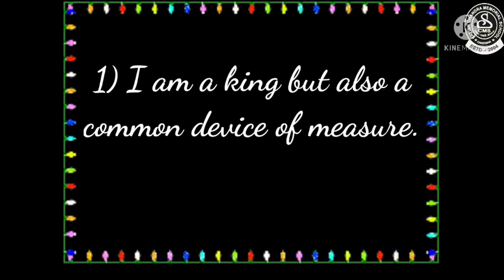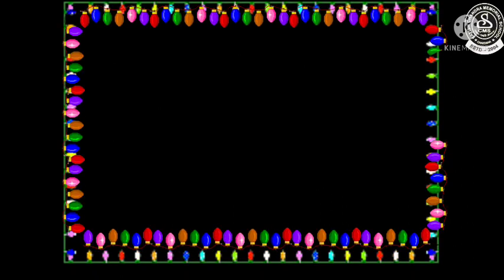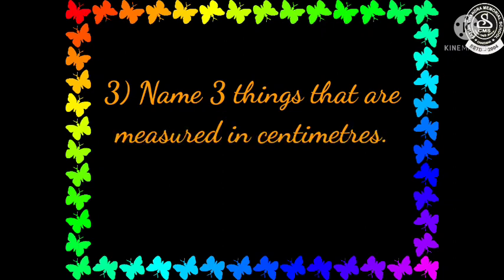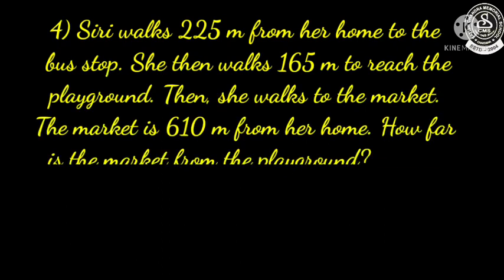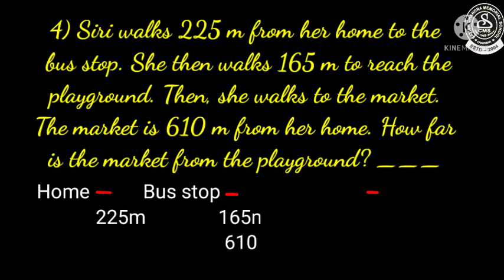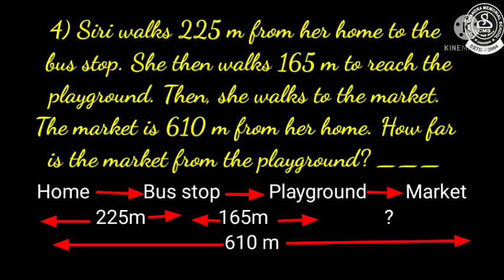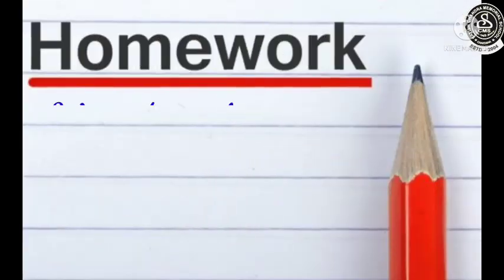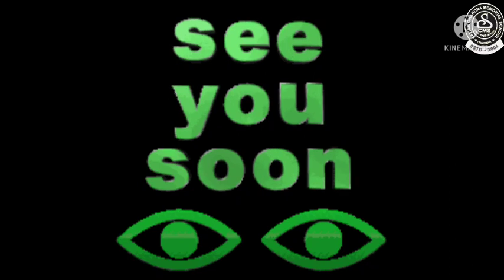HOTS based on length | Class 2 | Maths | CBSE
Watch the video and try to solve the given HOTS.